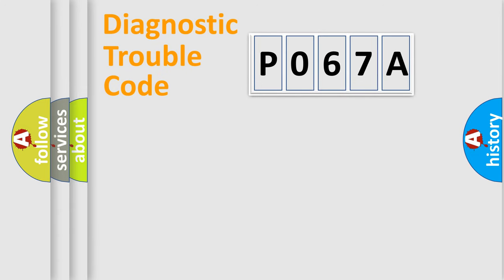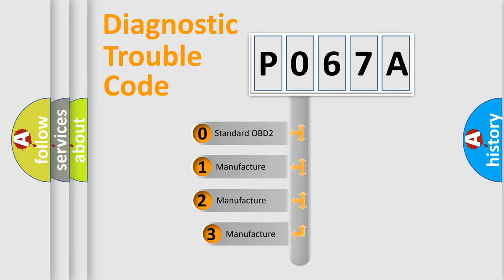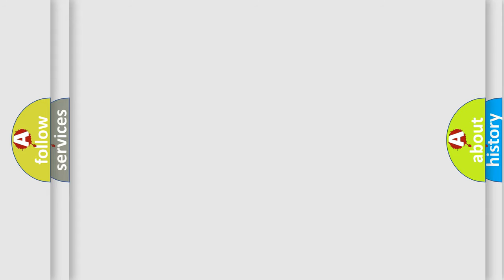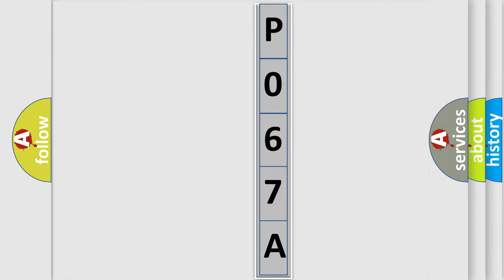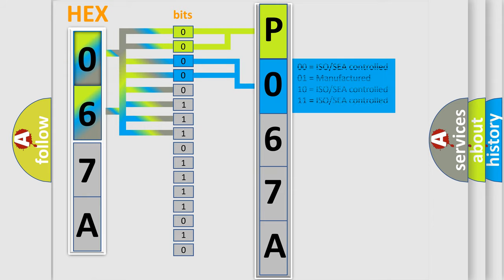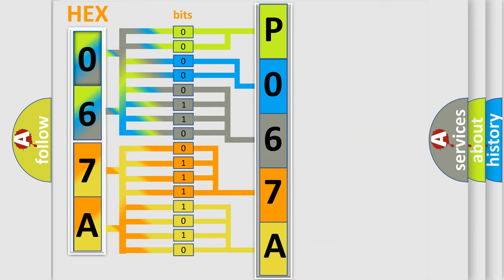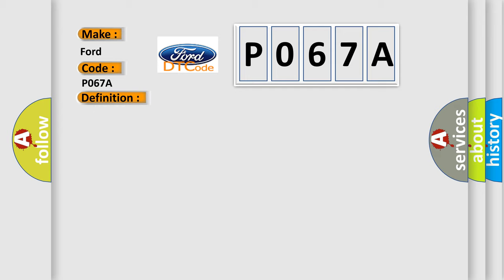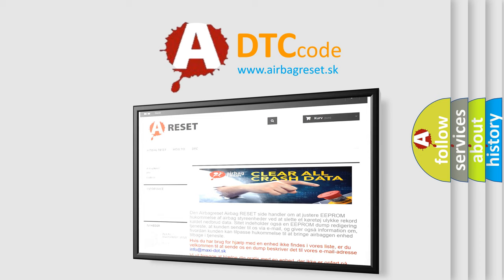DTC Ford P067A Short Explanation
Contents:
0:21 Basic DTC analysis according to OBD2 protocol standard.
1:48 Insight into programming
2:58 A diagnostically understandable description of the Diagnostic Trouble Code
3:05 Basic error definition

Make:
Ford
Code:
P067A
Definition:
Driver Seat Lumbar Rearward Switch Circuit
Description:
The battery voltage must be between 9-16 volts.
Cause:
A switch signal circuit to the MSM is active for more than 60 seconds.